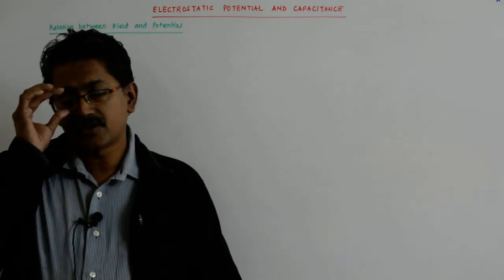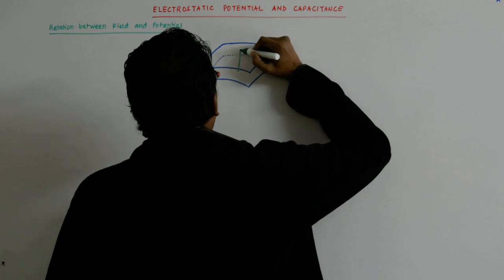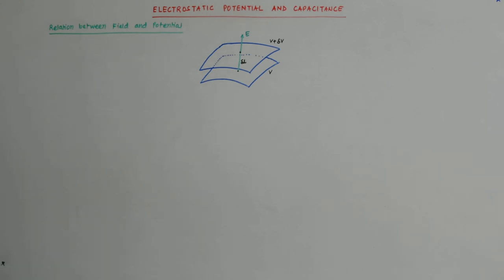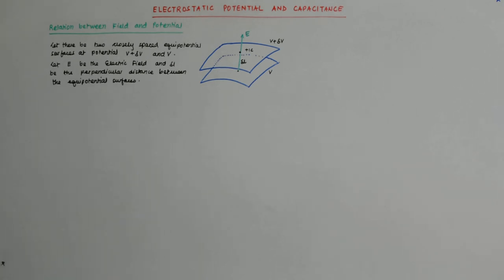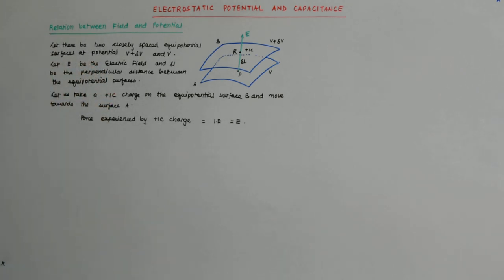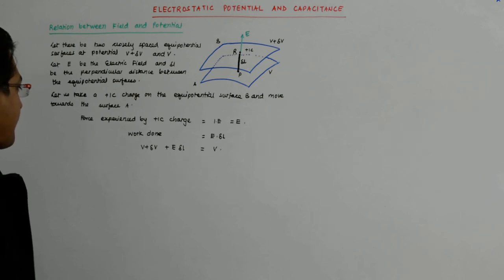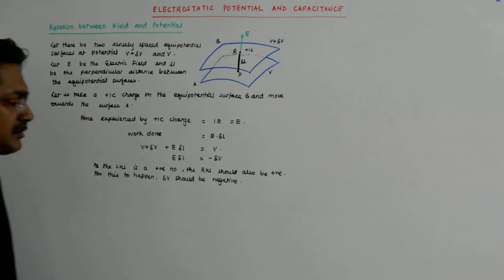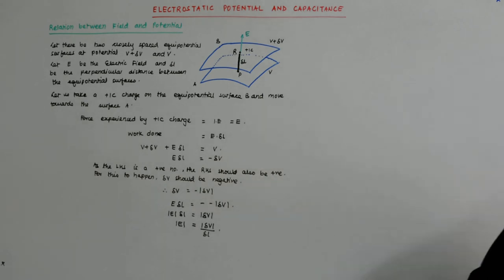Electrostatic Potential and Capacitance 18 | Class 12